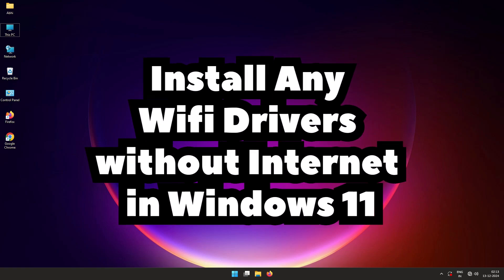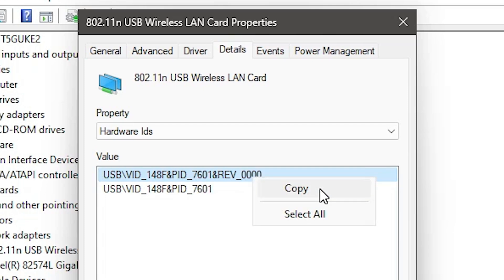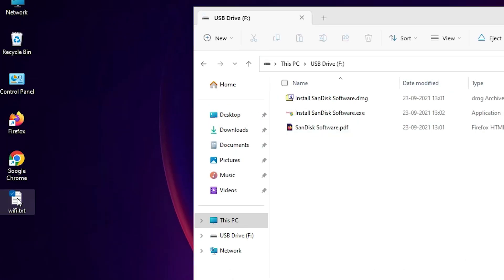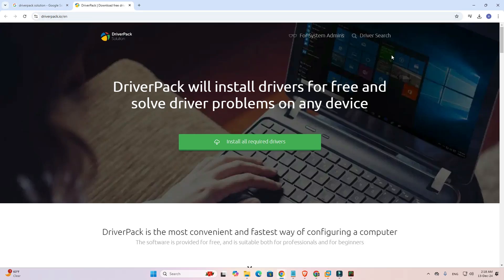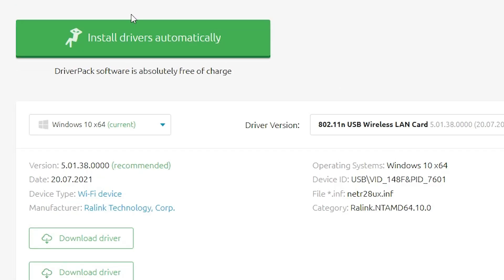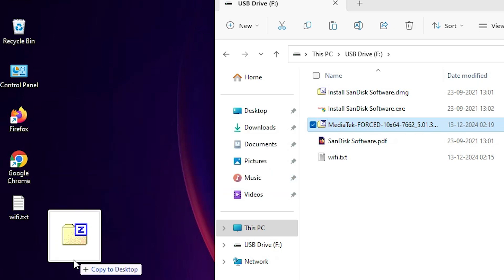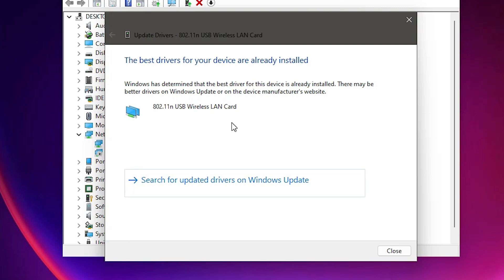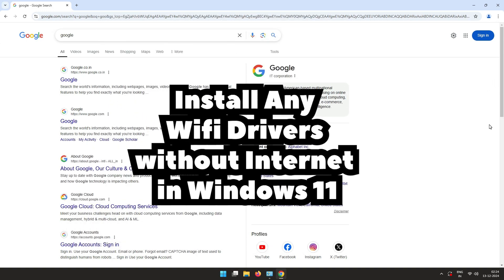How to Install Any Wifi Drivers without Internet in Windows 11 PC or Laptop - 2025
Are you struggling to install WiFi drivers on your Windows 11 PC or laptop without an active internet connection? Don't worry! In this tutorial, I'll show you multiple methods to download and install WiFi drivers offline. Follow this step-by-step guide to get your WiFi connection up and running in no time.

✅ In This Video, You'll Learn:
How to identify your Wi-Fi adapter or hardware.
Methods to install Wi-Fi drivers without internet.
Using a USB device or another computer for driver installation.
Troubleshooting WiFi driver issues in Windows 11.

🕒 Timestamps:
0:00 Introduction
0:22 Find Wi-Fi  Hardware id / Identifying Your Wi-Fi Adapter in Windows 11 PC or Laptop
1:59 use another PC  or Mobile to Download WiFi Drivers
5:43 Use USB Drive or Pan drive to move Wi-Fi Drivers  to Windows 11
6:36 Unzip WiFi Drivers Files
6:58 install or Update Wi-Fi Drivers Manually in Windows 11 PC or Laptop
8:02 test wifi internet is working properly
8:59 Conclusion

📌 Pro Tip:
If you don’t have a CD/DVD or another computer available, you can use tools like DriverPack Solution or pre-downloaded driver files to install your WiFi drivers. Always ensure you download drivers directly from the manufacturer's website or trusted sources.